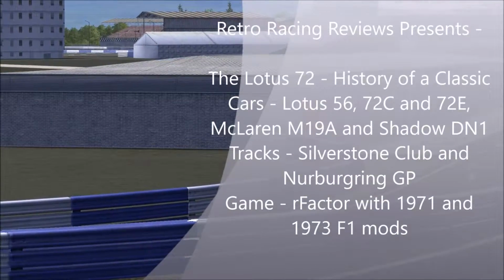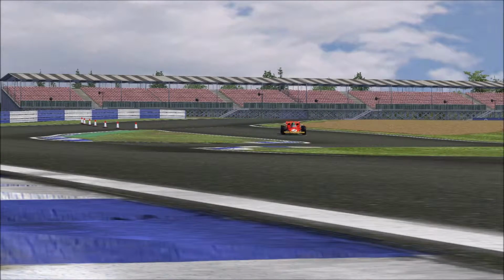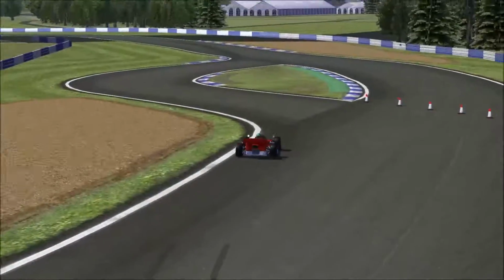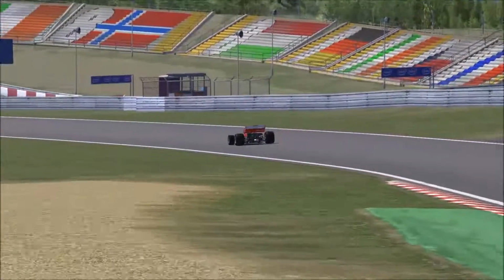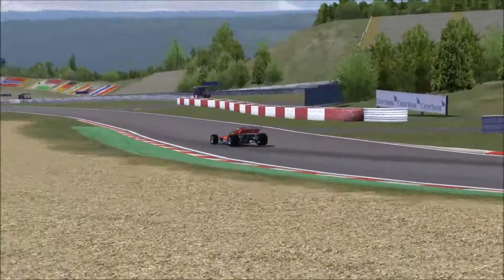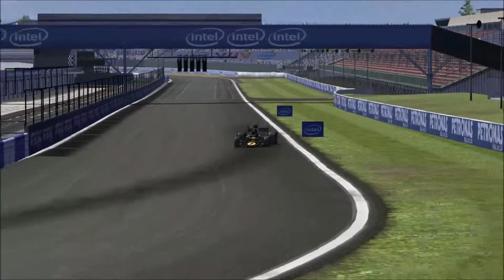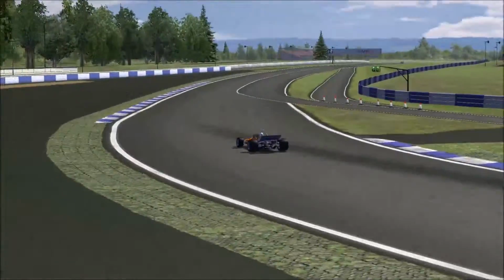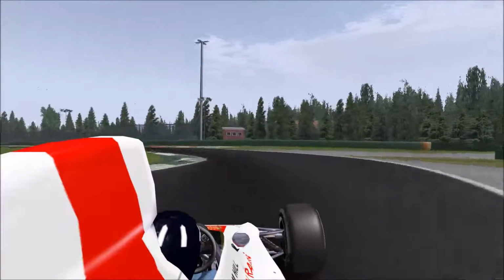rFactor - The History of the Lotus 72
Using rFactor to drive the Lotus 72 as well as a few of the contemporaries and alternatives, learn about the history of one of history's greatest racing cars.